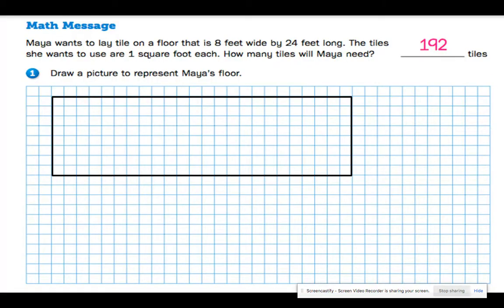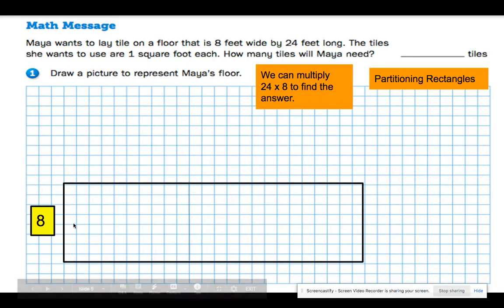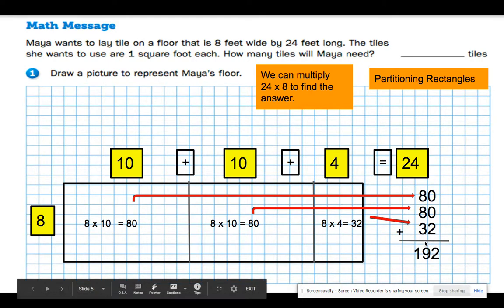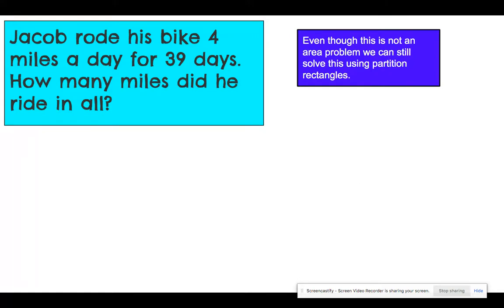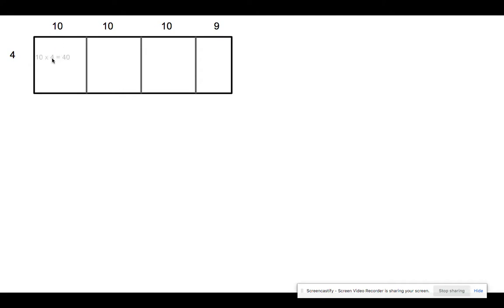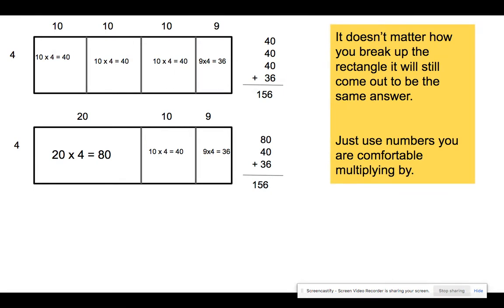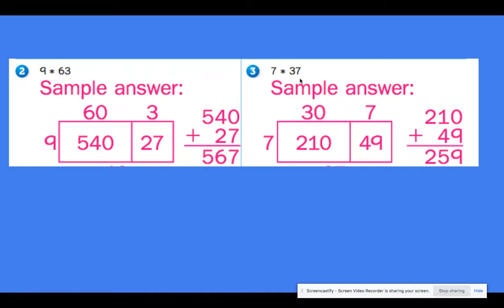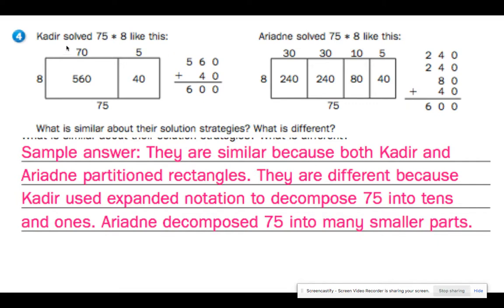Math Lesson 4.3